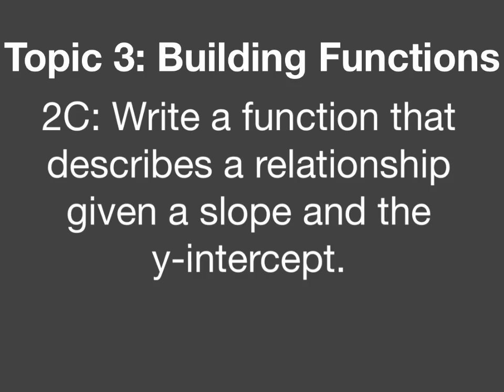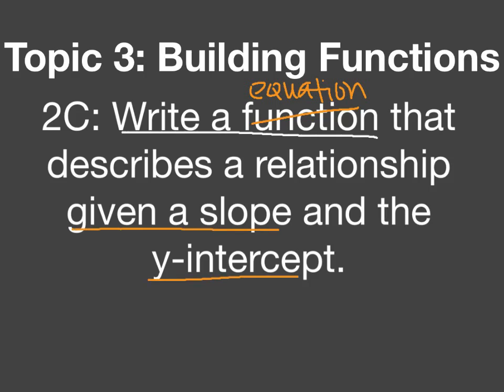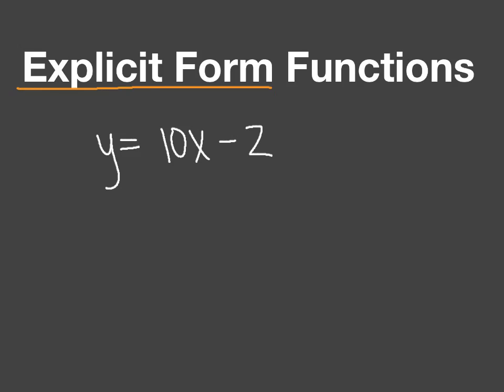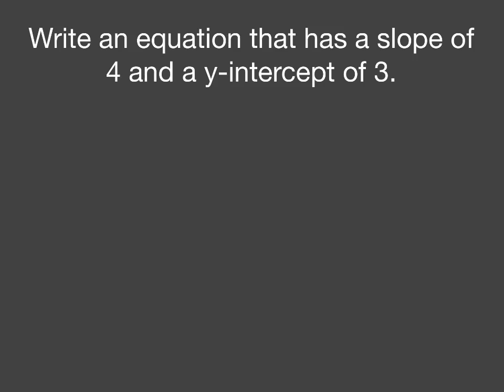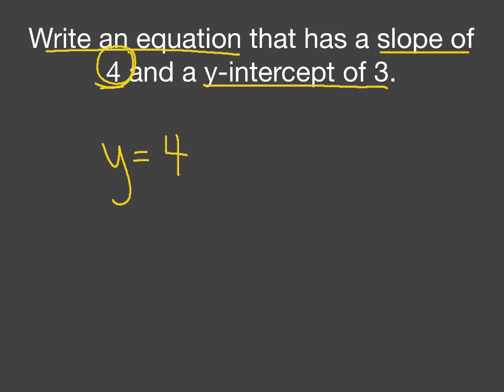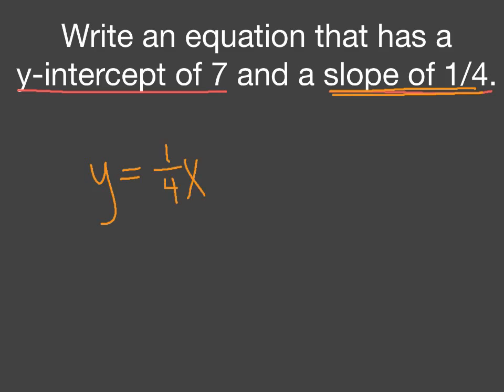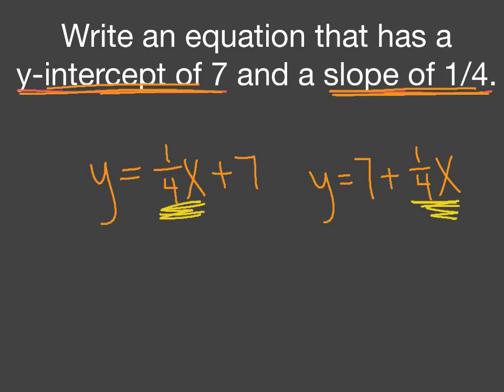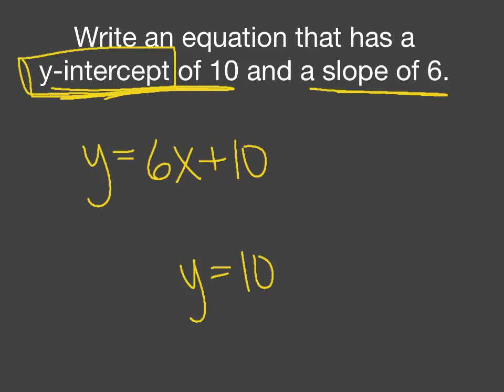2C: Explicit Functions